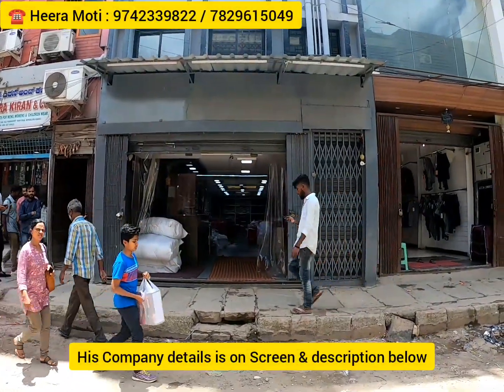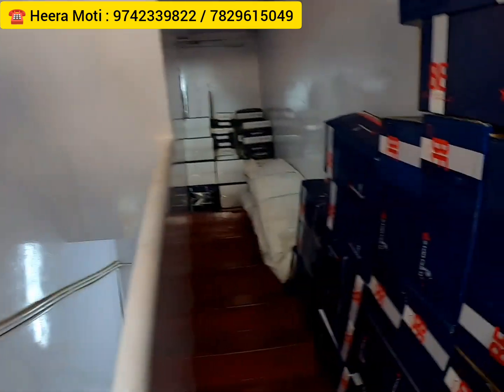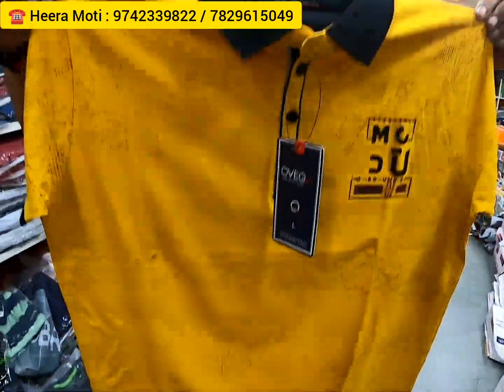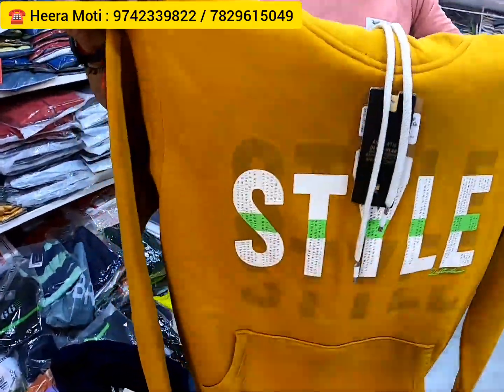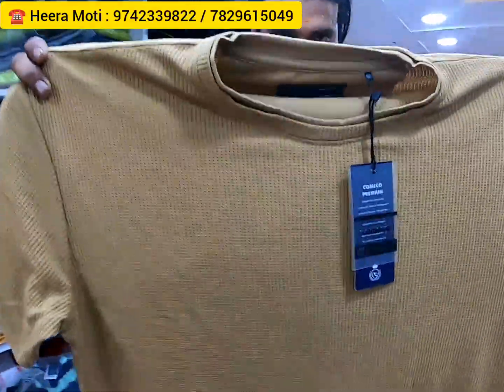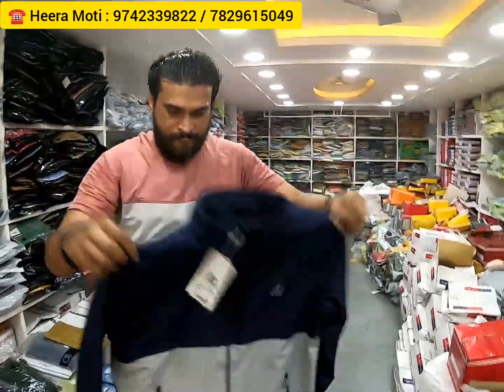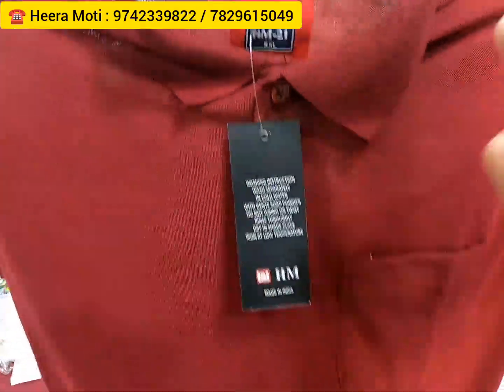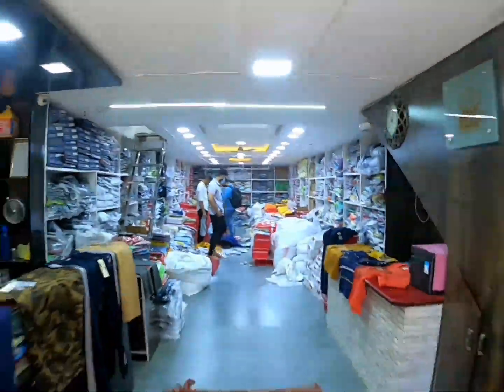Buy :From Rs 70*: Andhra Biggest Supplier of Men Tshirt,Tracks,Jacket sold at Bangalore "HEERA MOTI"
√ COMPANY DETAILS :

Company : Heera Moti

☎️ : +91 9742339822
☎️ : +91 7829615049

Street : Old Tharagupet

Landmark: Chickpet Metro Station & Lal Building

City : Bangalore

Country : India

This channel is only for general Information  random shopping and eating.This channel does not take ownership or guarantee of anything ,anyone,Any product in any way